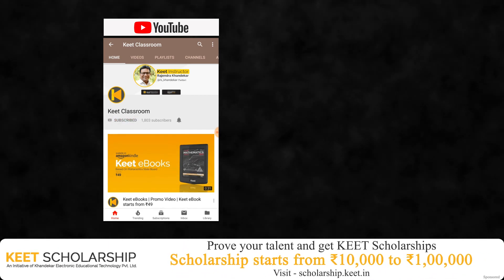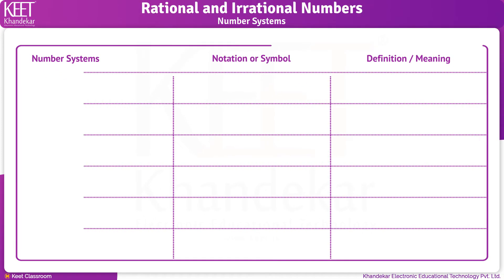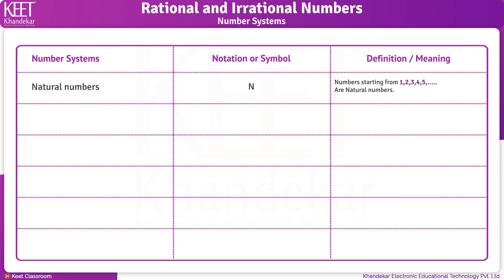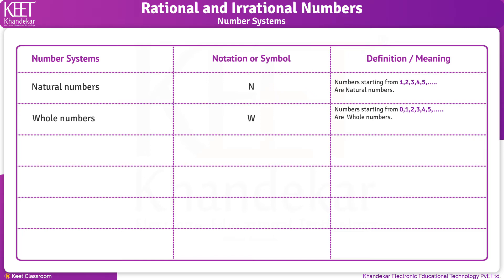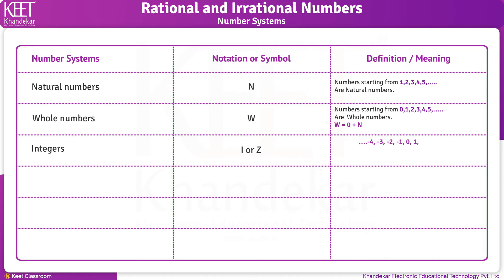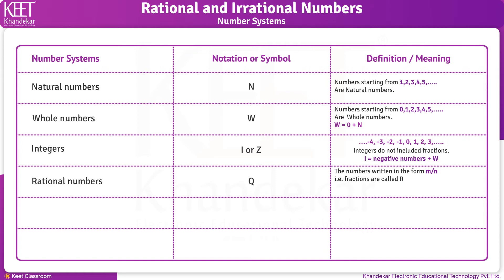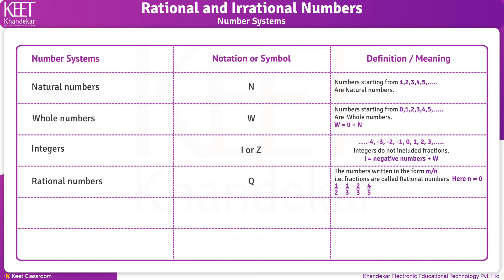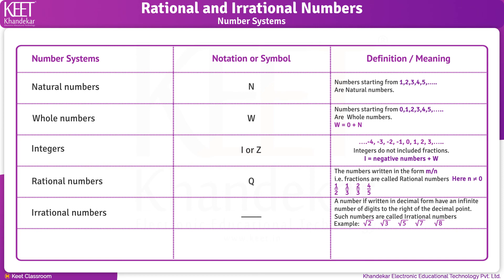Number Systems Class 8 Ncert Solutions 👉 Number Systems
If you want to discover more about "number systems class 8 ncert solutions" , PLEASE

Our video is about "number systems class 8 ncert solutions" subject   but we also try to cover the following subjects:
-number systems used around the world,number systems and digital devices,

On the web you can find a lot of info regarding 'number systems class 8 ncert solutions' yet let's be honest ... A yt video is worth thousands of words, and it's much easier to obtain the info that you need. That's why I created this YouTube video regarding number systems class 8 ncert solutions topic as well as 'number systems class 9 ncert solutions'
 We understand that you're watching our video since you want to figure out even more regarding number systems class 8 ncert solutions

If you're on your mobile phone or at your computer, you can share your own playlists or ones produced by other youtubers.
Do you want to embed the video?
Under the vid , click share icon. After that click embed icon. From the box that appears, copy the html code.
Our channel has other similar video clips regarding number systems class 9 ncert solutions, how many number systems are there and number systems not based on 10 Please check them out

I wish you liked this video clip where we covered as long as we might around number systems class 9 ncert solutions as well as how many number systems are there